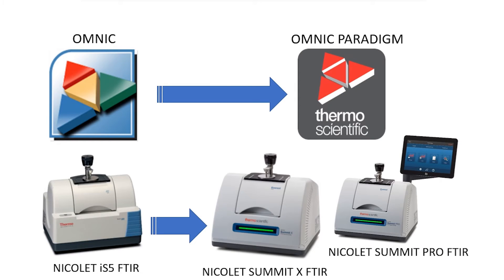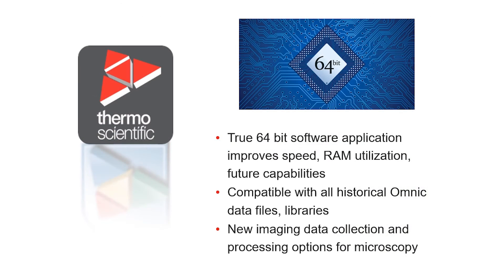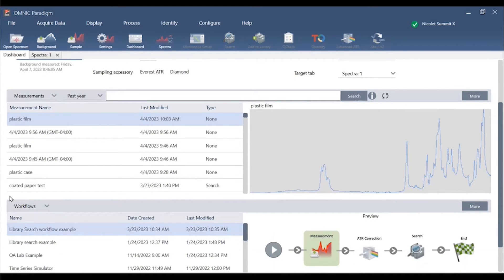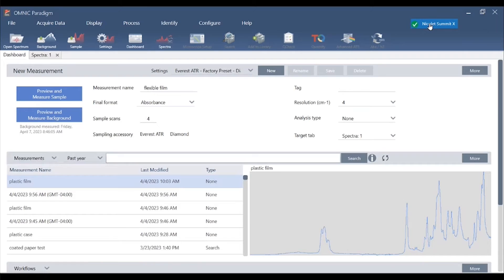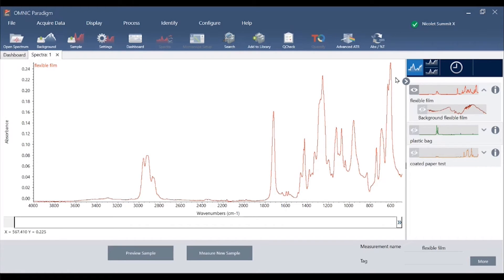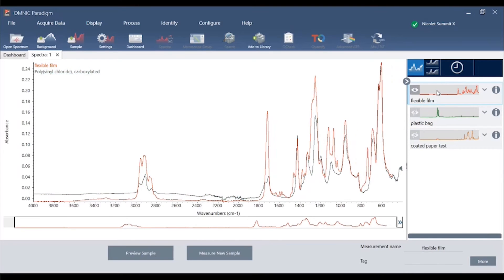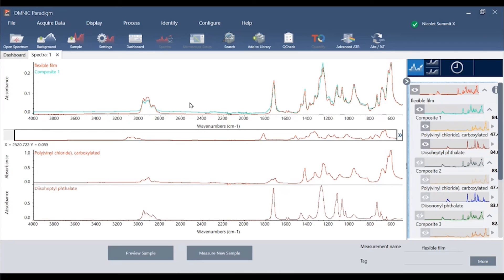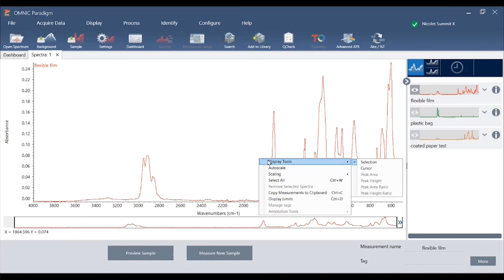Move from Nicolet iS5 to Nicolet Summit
Seamlessly move from the Nicolet iS5 FTIR Spectrometer with OMNIC Software to Nicolet Summit FTIR spectrometers with OMNIC Paradigm Software.